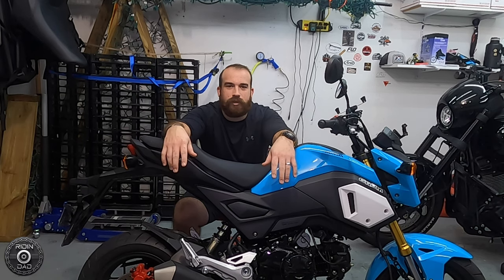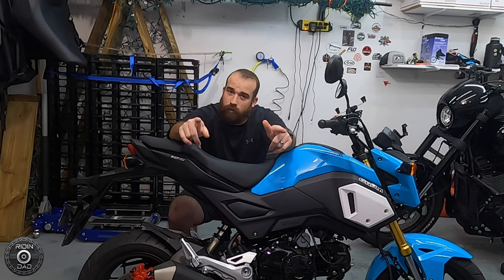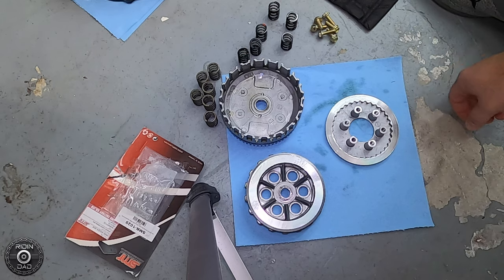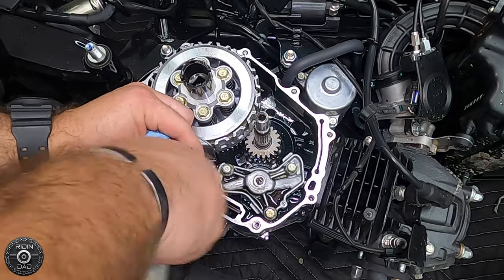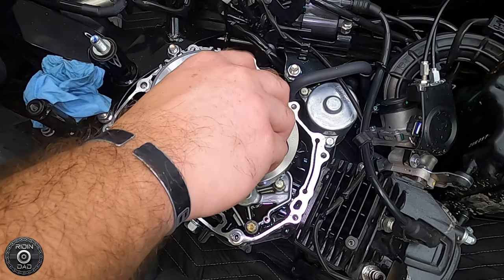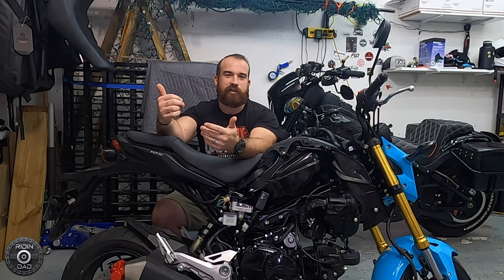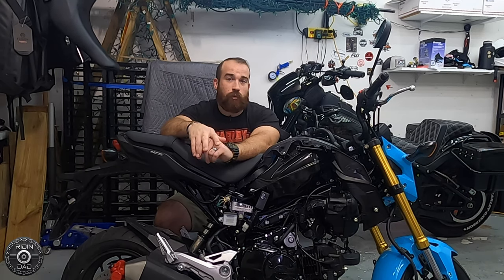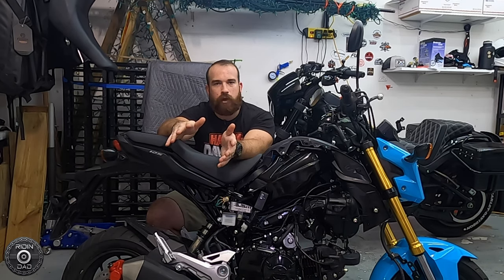80% Stiffer Clutch Springs install on a Honda Grom (msx125)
This helped tremendously! I cannot explain how much of a difference these springs made. They also sell a whole new clutch piece with the 6 holes already drilled out but you know I try to be cheap wherever possible lol. Links to all the products are down below.

  *My Bikes*

2020 Harley Davidson Low Rider S

2020 Honda Grom

  *Editing Software*